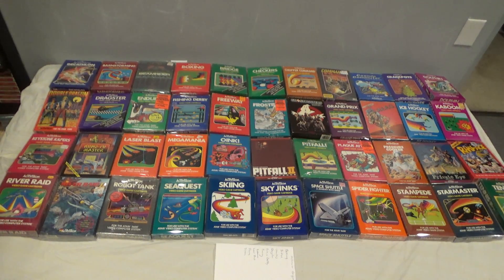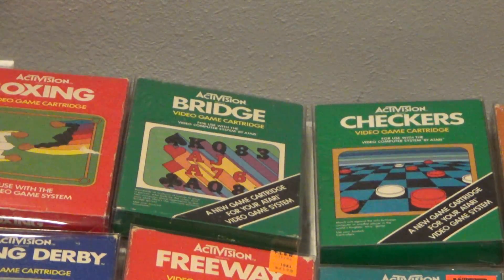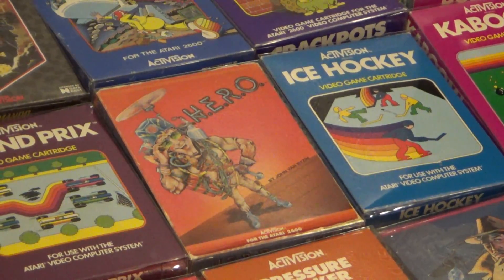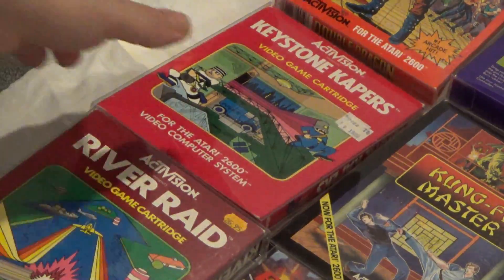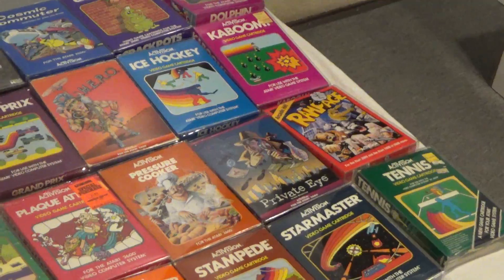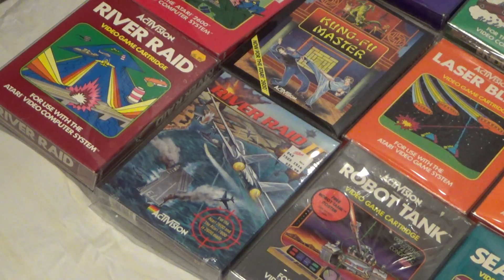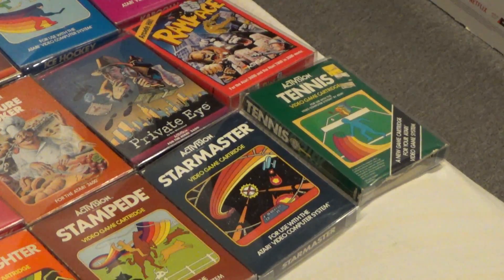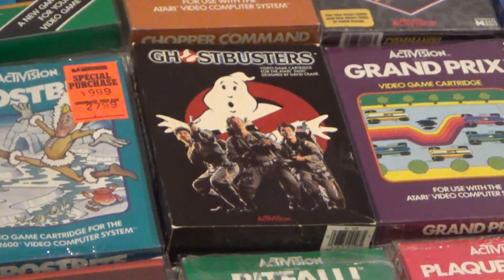Complete 2600 Activision Collection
After years of slowly collecting for  the 2600, I am happy to announce that I have finally completed a boxed Activision subset for the 2600.  Many game vendors, fans, and people have helped me throughout the years complete this collection.    Activision provided some of the best games for the 2600.  What are your favorites?  In a future video, I will show my favorites on the console with game play.